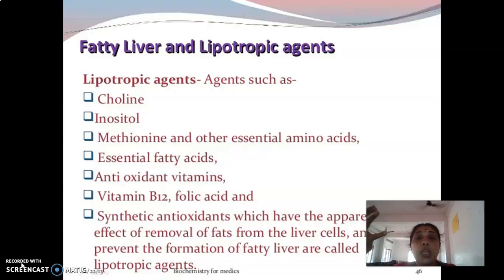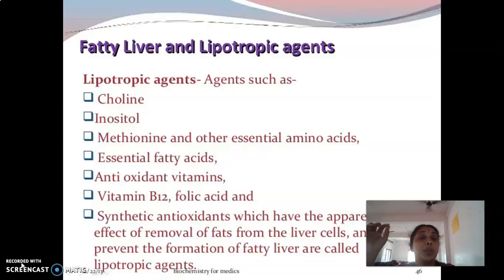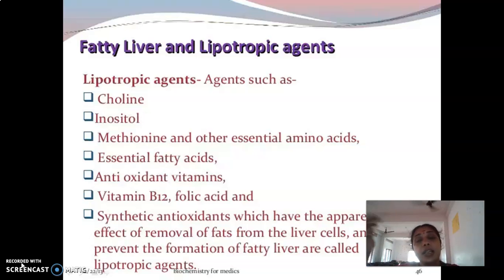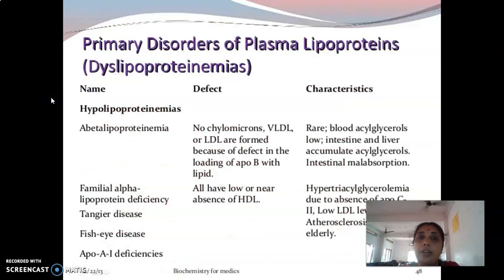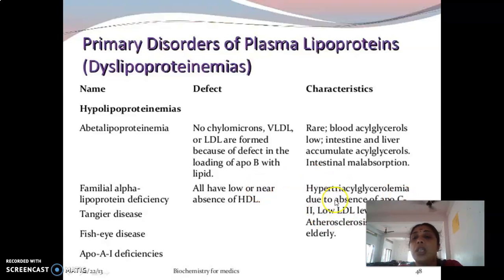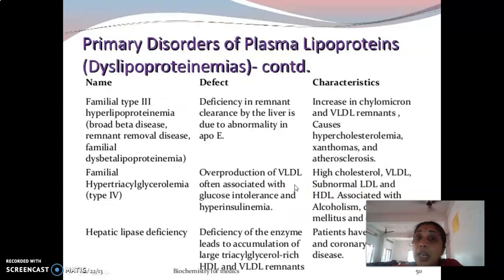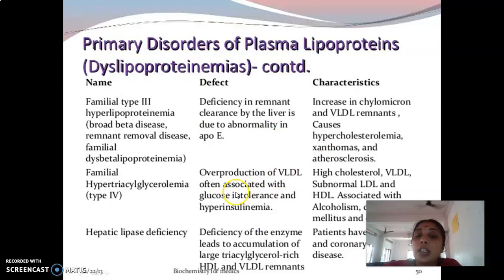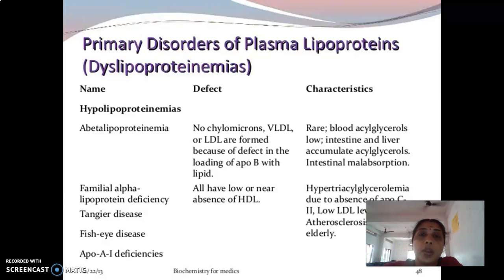METABOLISM I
LIPOPROTEINS 13